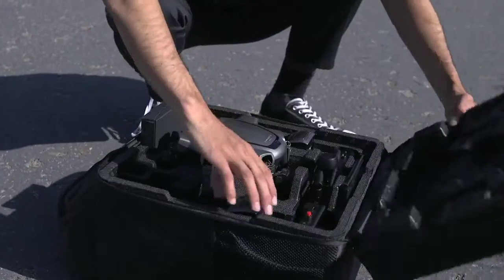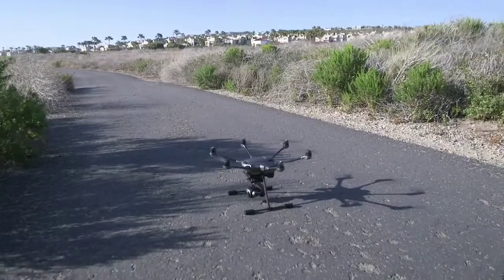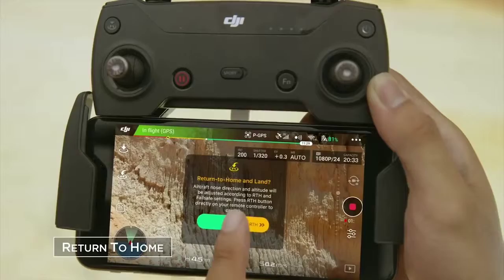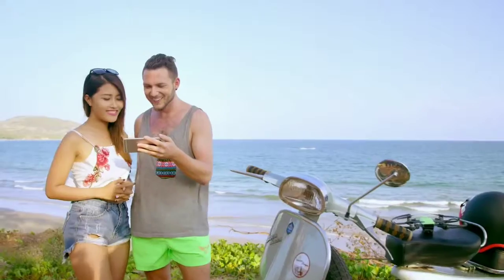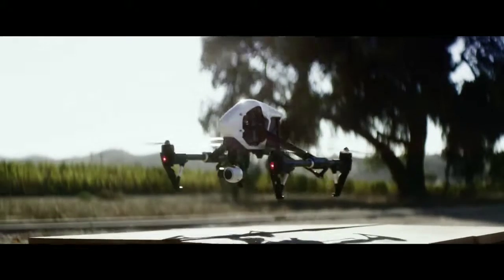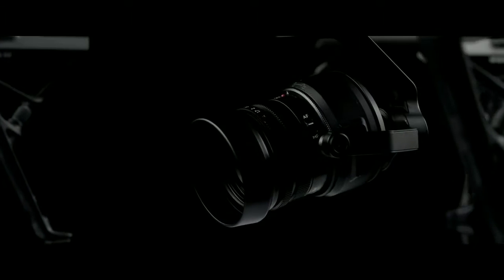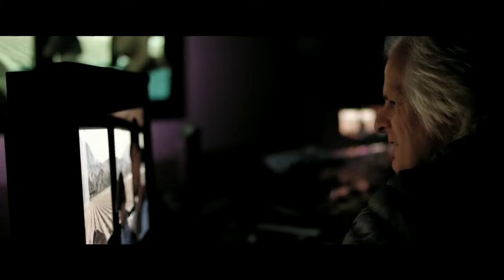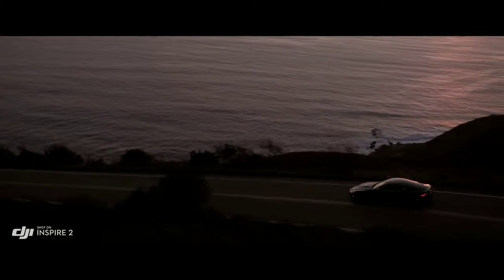5 New Latest Best Drone Gadgets You Should Buy Now on Amazon | Top 5 Gadgets | Gadgets Review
Top 5 Latest Best Drone You Should Have In  2019

🙋 Welcome to a new episode of this series, today we count down our picks for Top 5 Gadgets 😍🙈

⭕ All This products in this video belong to the website owner and the product owner. This is not a promotional video, just some wonderful gadgets that makes our life better. 💖